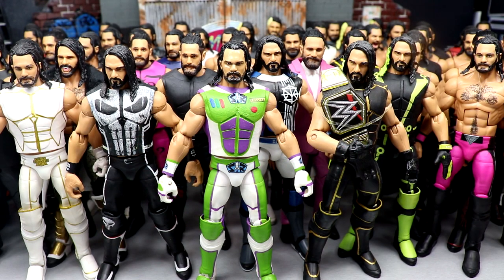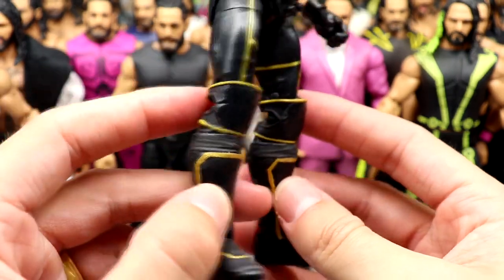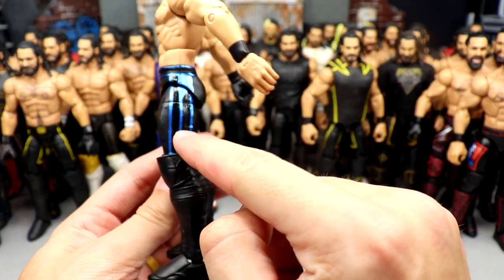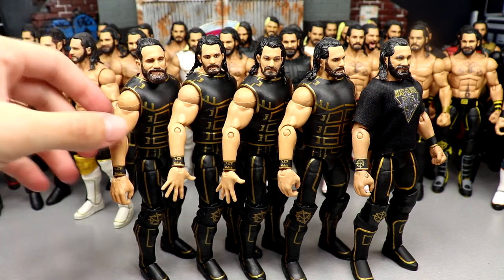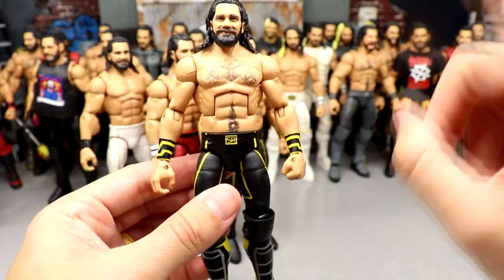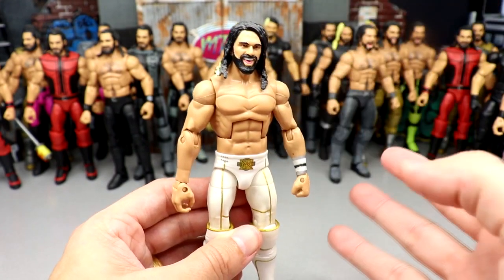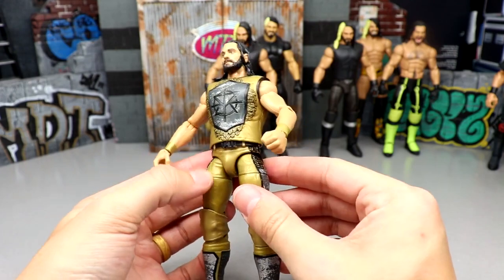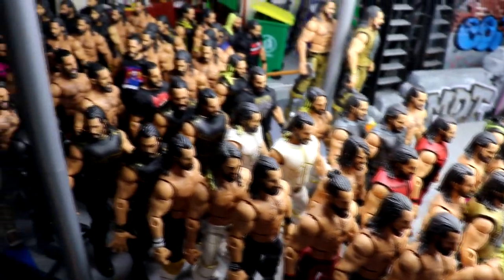MASSIVE SETH ROLLINS ACTION FIGURE COLLECTION!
In todays video, My Damn Toys is showing off his Massive Seth Rollins WWE Elite action figure collection! Tons of Seth Rollins elite action figures from all WWE Mattel elite series, custom seth rollins wwe elite figures, and more! Welcome to the home of the BEST WWE figure videos here on YouTube! We do a ton of CUSTOM WWE elite figures, as well tips,tricks, and our very own WWE figure show! GET ALL YOUR EPIC WWE FIGURES AT WRESTLINGFIGURES.COM! GET YOUR WWE ACTION FIGURE LOCKER ROOM & BACKDROPS OVER AT EXTREME-SETS.COM!